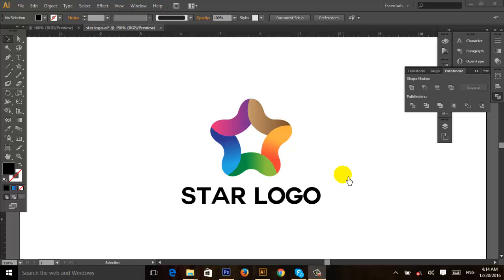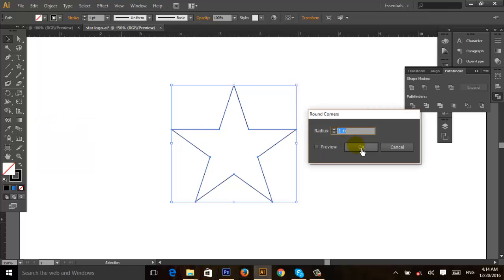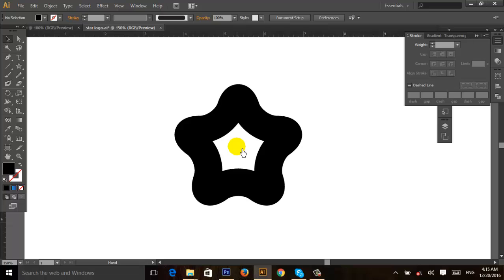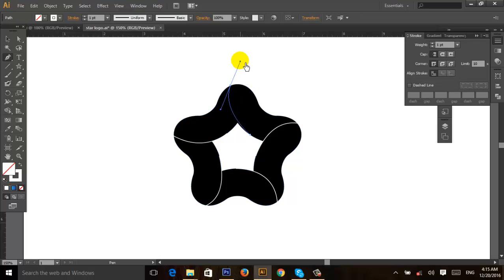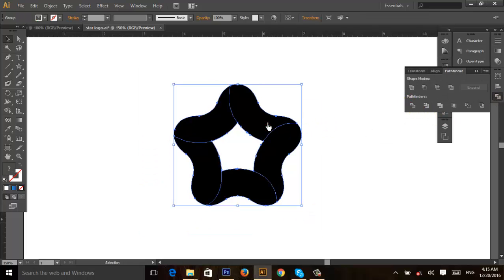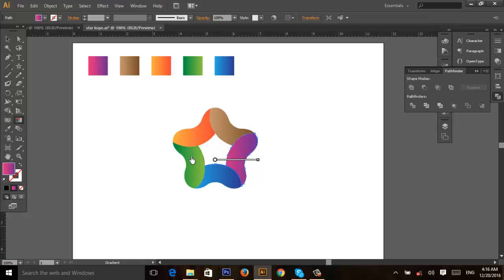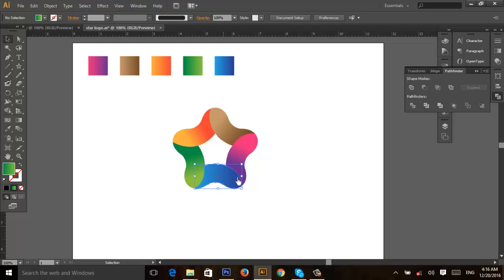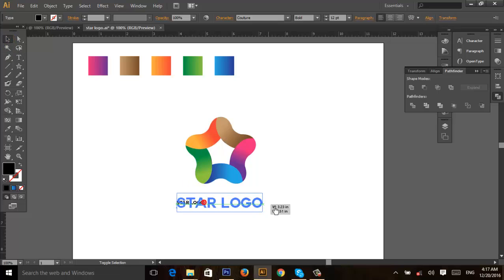Star Logo Design Tutorial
Here you can learn how to create a colorful star logo with easy way. I think It would be very helpful to beginner.